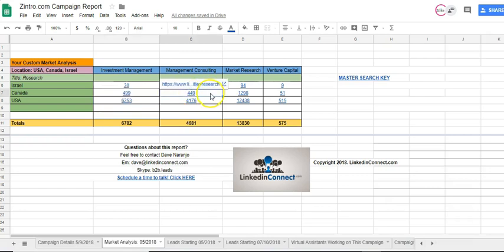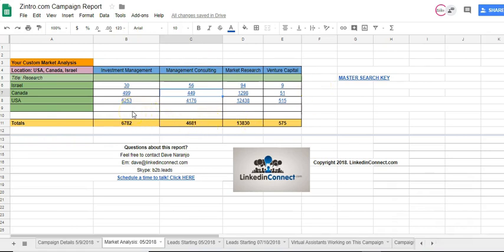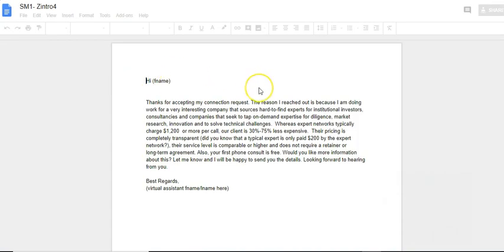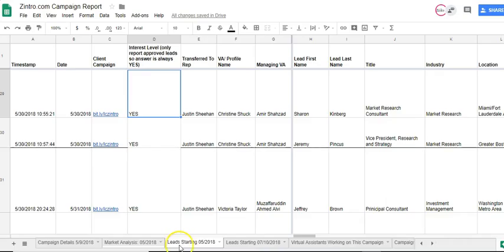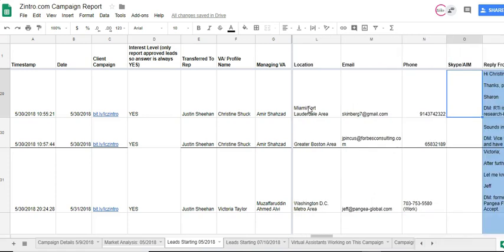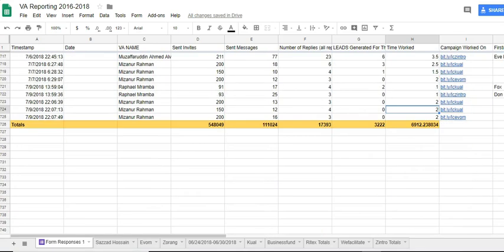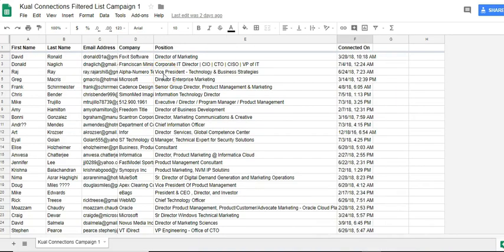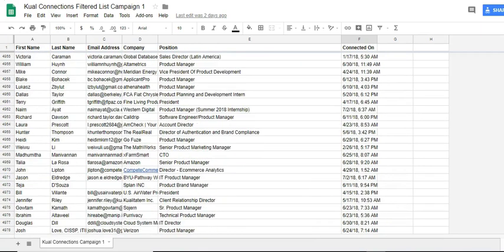The LinkedinConnect.com Lead Gen Process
In this video you will get a guided tour of our lead gen process. From identifying your market on Linkedin, to writng the sales message, to collecting leads and generating a kick ass network and list of industry targeted Linkedin members. We guarantee leads. We guarantee qualified leads. We guarantee that you will only pay for leads that you approve. We guarantee qualified b2b leads in any industry. Any niche. Anywhere in the world.